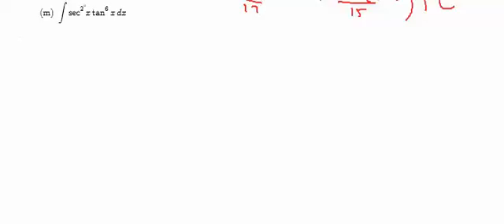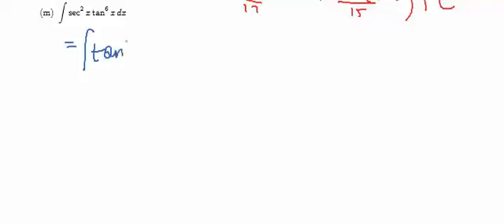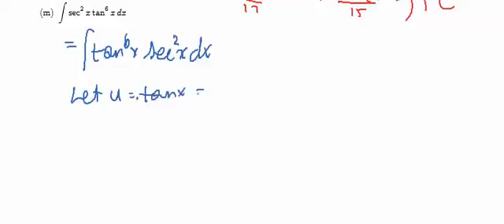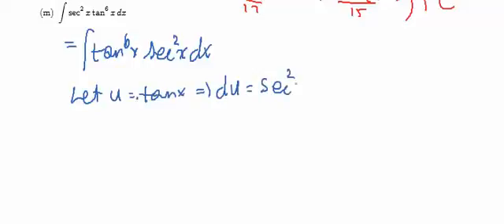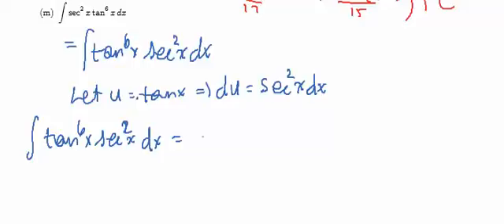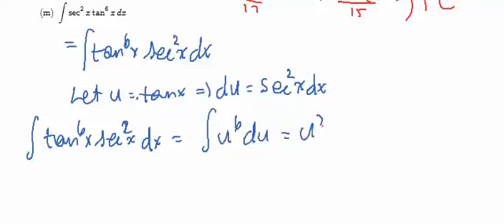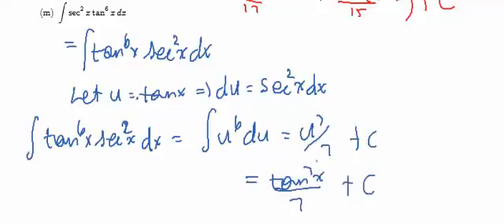Integral of sec^2(x) tan^6(x) dx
Trigonometric integral example